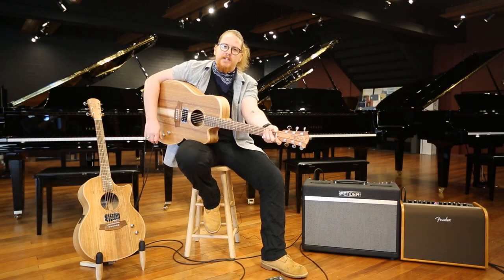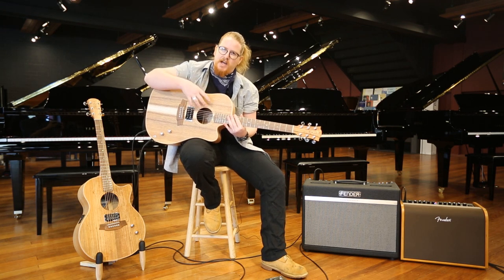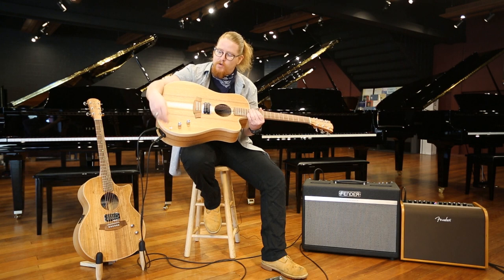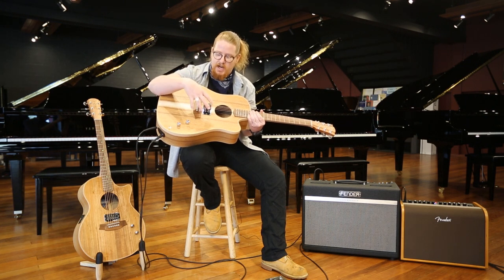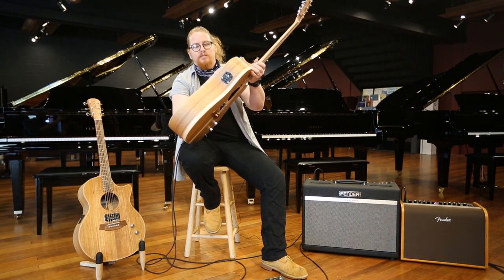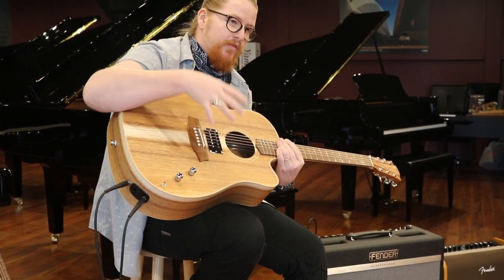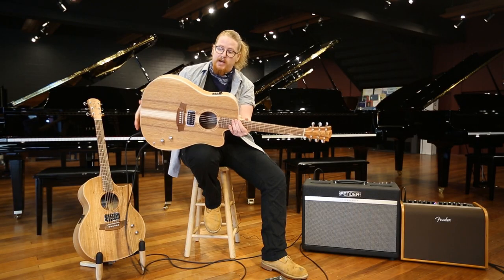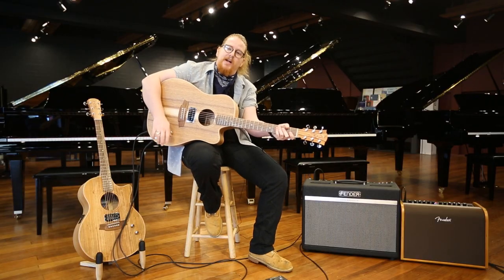NEW! Cole Clark Guitars Fat Lady Humbucker Demo CCFL2EC-BLBL-HUM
DW Music's James Southwell demos the brand new Cole Clark Guitars Fat Lady Humbucker model.

With dual acoustic and electric pickups, these guitars are bound to give birth to a world of new tones and styles for guitarists to make their own.

You can see the guitar that James is playing at this

And you can see our entire range of Cole Clark guitars